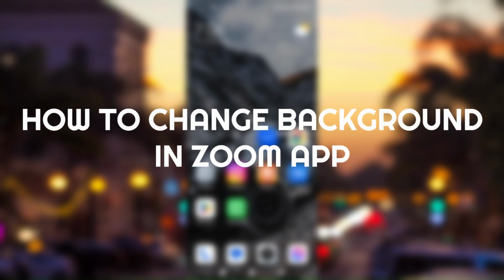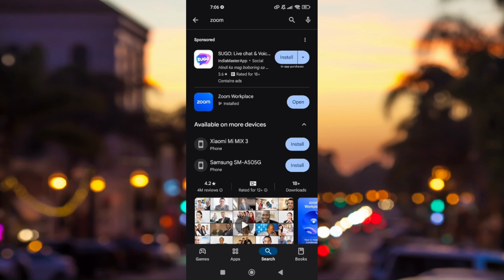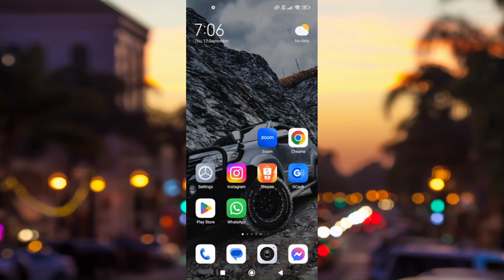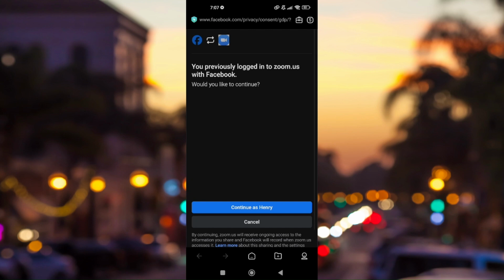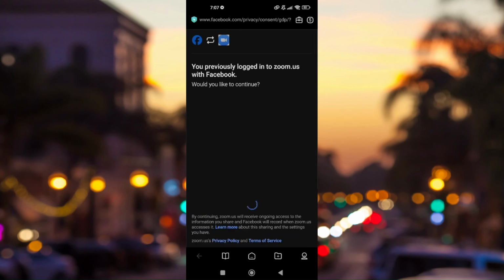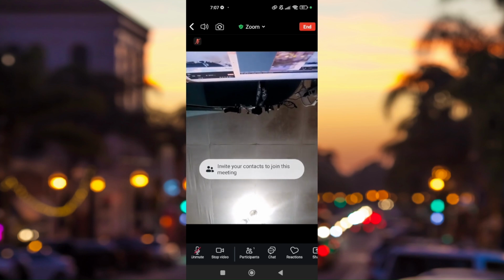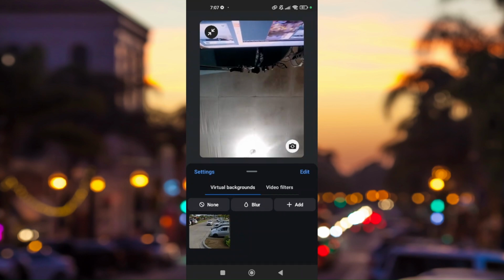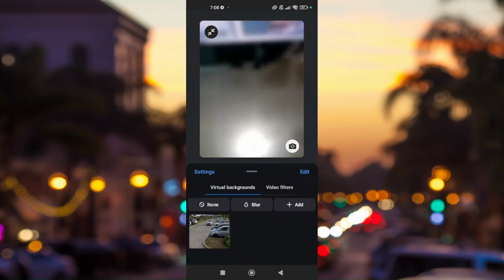HOW TO CHANGE BACKGROUND IN ZOOM APP 2025! (FULL GUIDE)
In this video, I will show you how to change the background in the Zoom app. You will learn how to customize your Zoom background to make your video calls more fun and professional.

0:00 INTRO
0:05 TUTORIAL